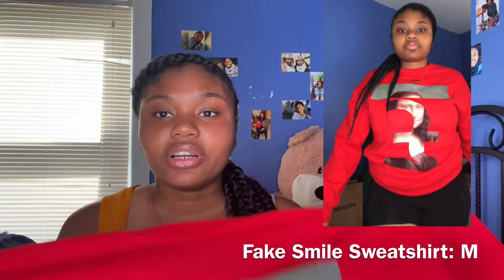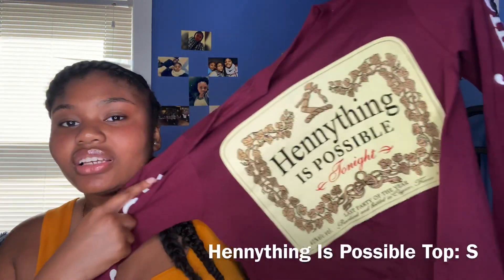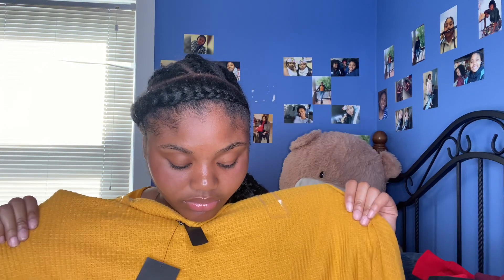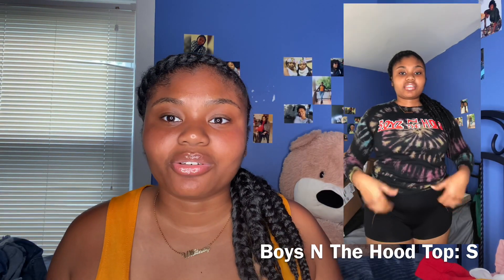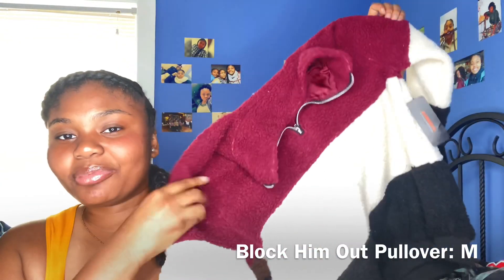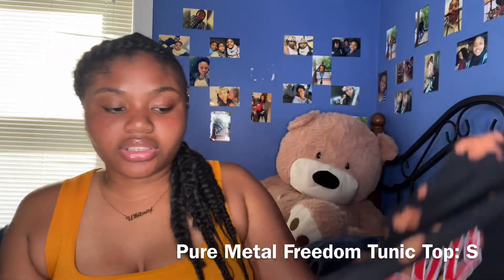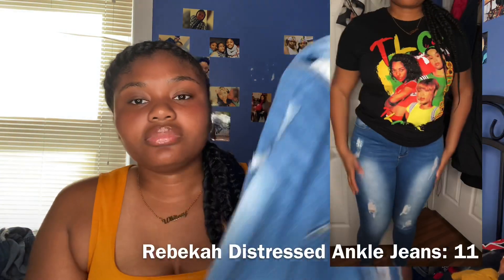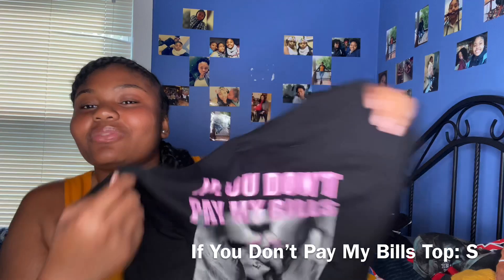Fashion Nova Try-On Haul 2020 | Realitywhit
As stated I already recorded this video before opening anything so the excitement before and the excitement now is way different. I’m really sorry about that😭, but I still decided to post this just so you guys can see what I bought!

Once again Thank you Guys For Watching